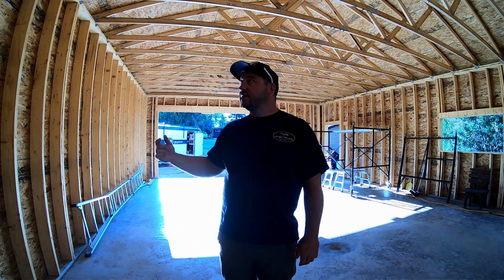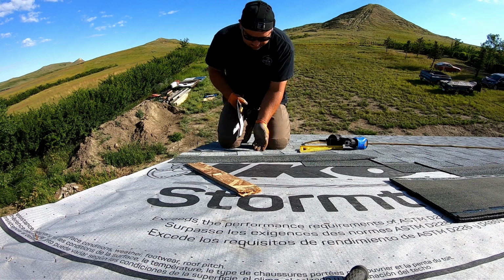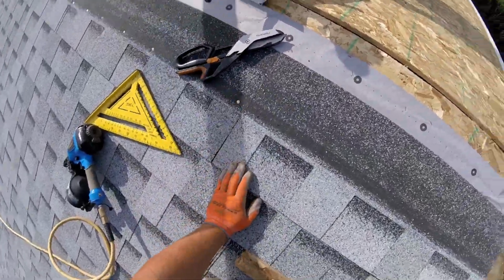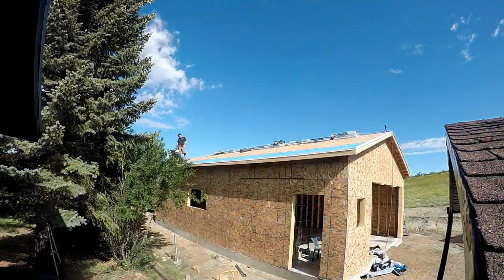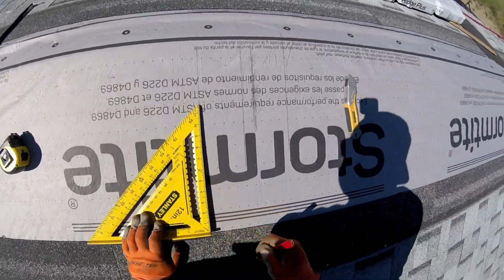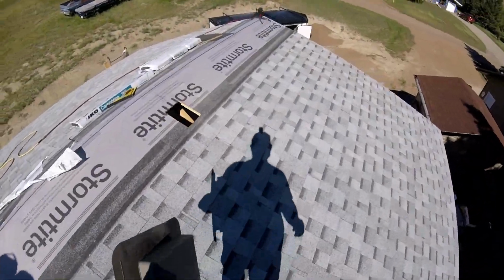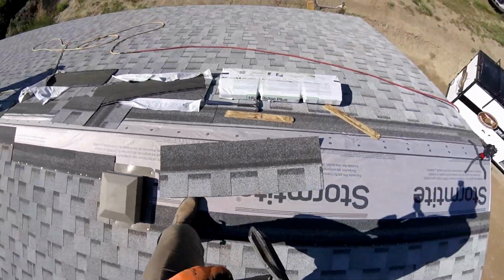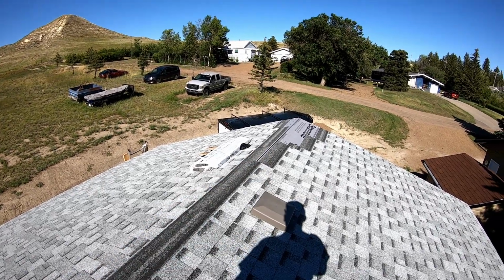Hilltop Shop EP-12 - Shingles and roof vents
Episode 12 of the Hilltop Shop build series.